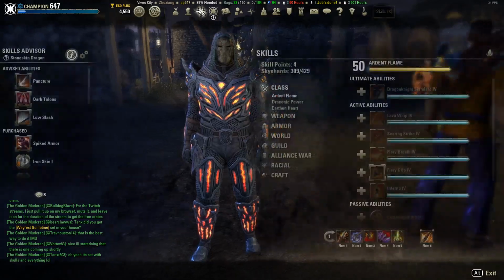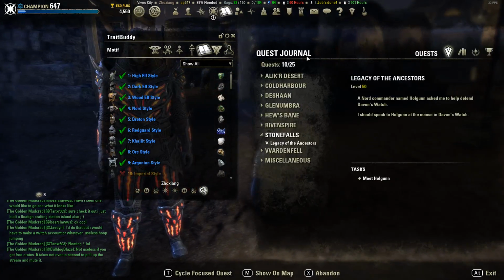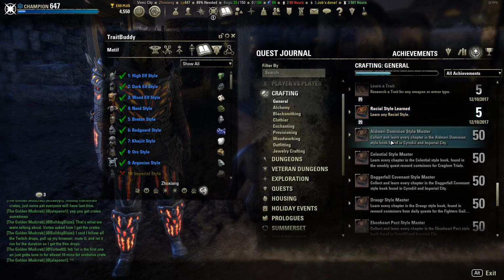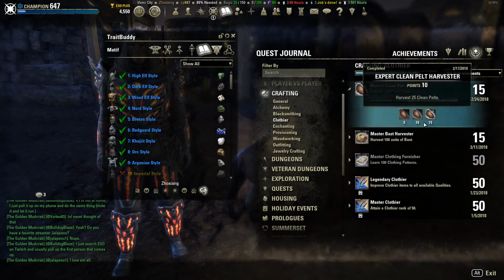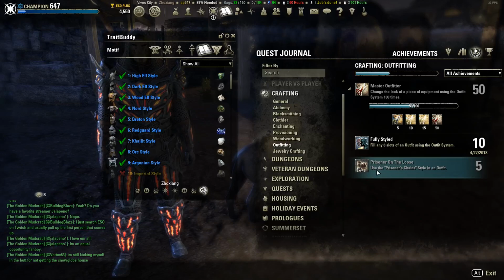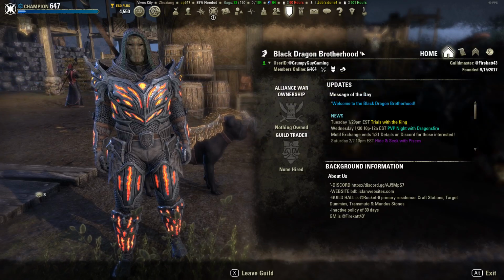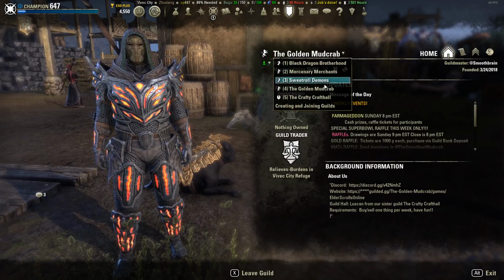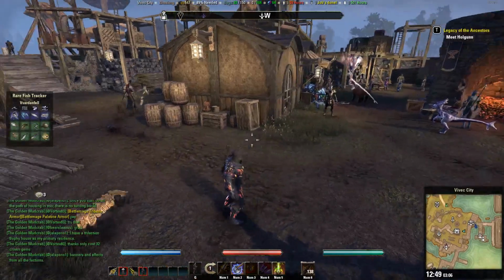The Elder Scrolls Online Master Crafter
How to become a master crafter in Elder Scrolls online